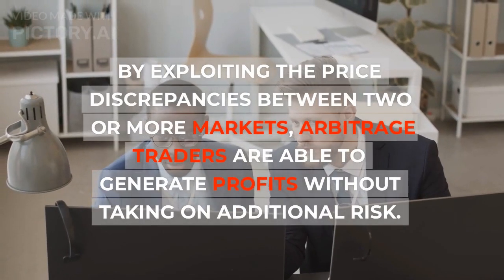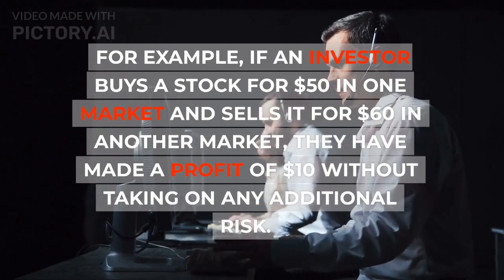Arbitrage Strategy- Have you heard about this?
Arbitrage is a trading strategy that involves buying an asset in one market and simultaneously selling it in another market at a higher price. This creates an instant profit for the arbitrageur, as they are able to buy low and sell high.

Arbitrage can be used in a variety of markets, including stocks, commodities, currencies, and even real estate. It is a low-risk trading strategy, as the arbitrageur is essentially guaranteed to make a profit as long as the price difference between the two markets exists.

However, arbitrage opportunities are not always easy to find. They can be fleeting, and they can be difficult to exploit if you do not have access to multiple markets. Additionally, arbitrageurs may need to invest a significant amount of capital in order to take advantage of large price differences.

Despite these challenges, arbitrage can be a profitable trading strategy for those who are willing to do the research and put in the time. In this video, we will discuss how arbitrage works, how to find arbitrage opportunities, and how to execute arbitrage trades.

We will also discuss the risks involved in arbitrage trading and how to mitigate those risks. By the end of this video, you will have a better understanding of how arbitrage works and whether or not it is a suitable trading strategy for you.

Here are some of the benefits of arbitrage trading:

Low risk: Arbitrage opportunities are typically very short-lived, so there is less risk of the price difference disappearing before you can execute your trade.
High profit potential: Arbitrage profits are typically very small, but they can be multiplied by the number of trades you make.
Scalability: Arbitrage trading can be scaled up or down to fit your trading capital.
Here are some of the challenges of arbitrage trading:

Finding arbitrage opportunities: Arbitrage opportunities are not always easy to find, and they can be fleeting.
Execution speed: Arbitrage trades need to be executed quickly, in order to take advantage of the price difference.
Trading costs: Arbitrage trades can incur high trading costs, which can eat into your profits.
Overall, arbitrage trading can be a profitable trading strategy for those who are willing to do the research and put in the time. However, it is important to understand the risks involved before you start trading.